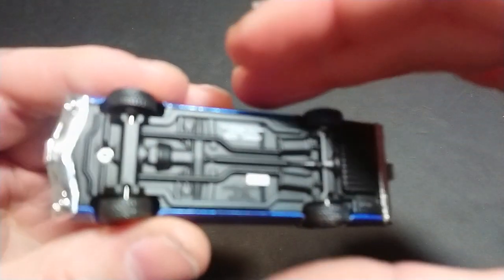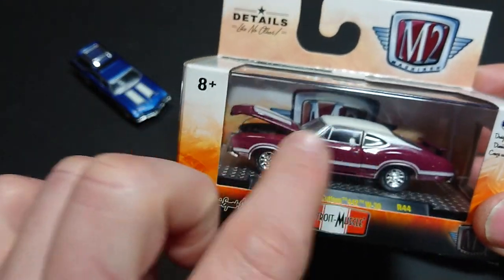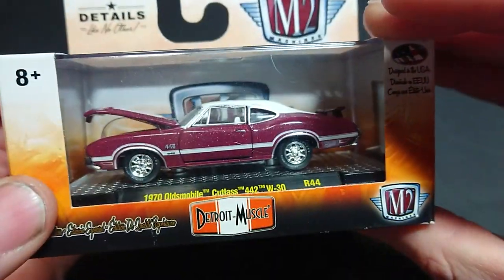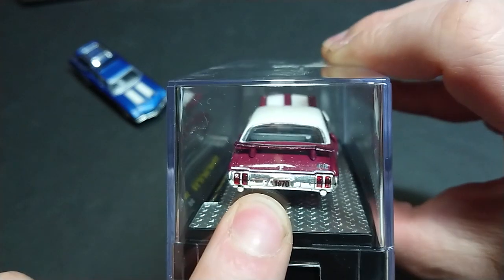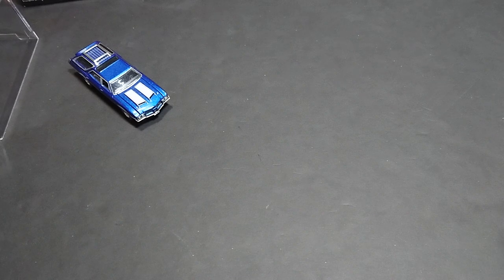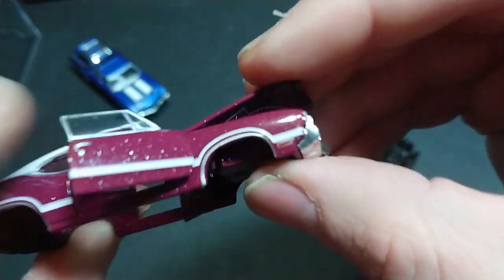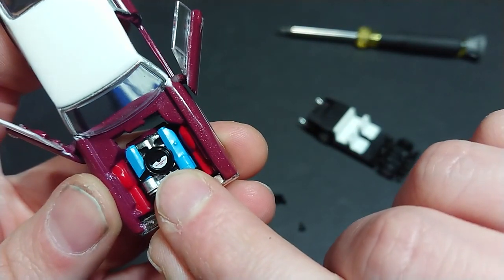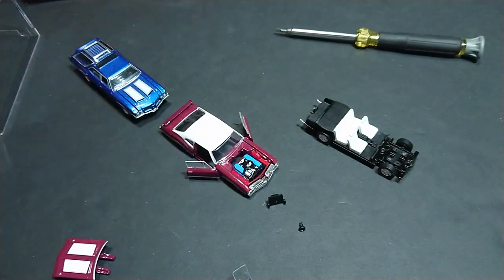1970 Oldsmobile Cutlass 442 W-30 from M2 Detroit Muscle R44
This one has been a long time coming, and it's about time. I see some fairly unique features on this one, including what I think are window frames on the opening doors! Also, I can't wait to pop the hood, so we can see the 442 CI itself. So, let's get rid video rolling, and get that Cutlass out!